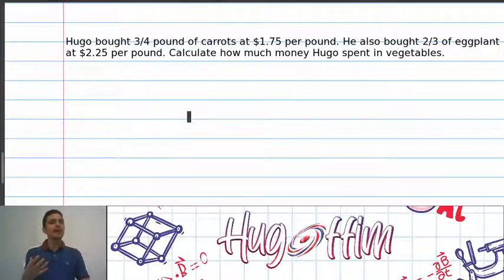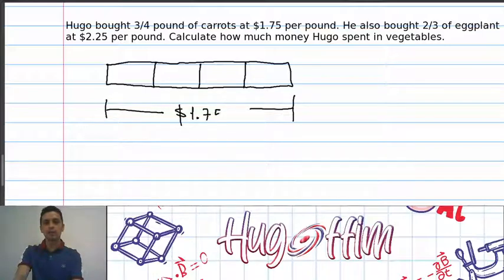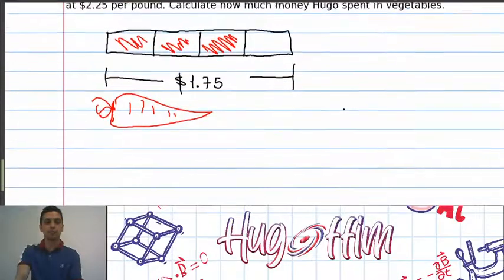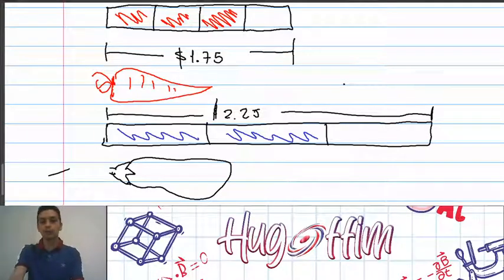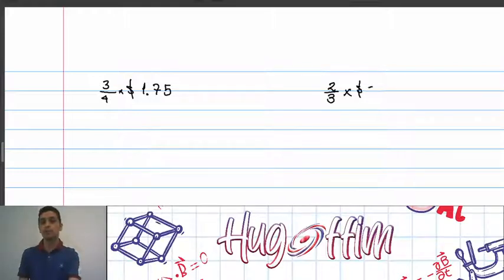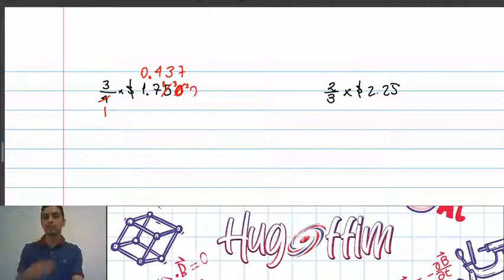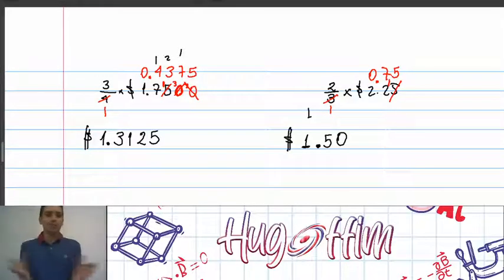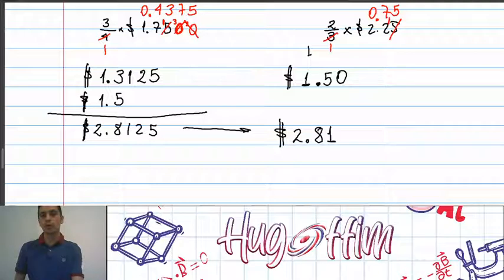How to solve situations using rational numbers? Calculating the price of my vegetables.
In this example, I show you how to solve situations using rational numbers.